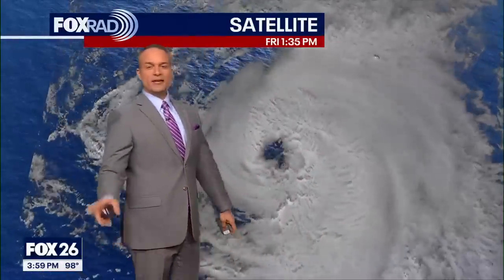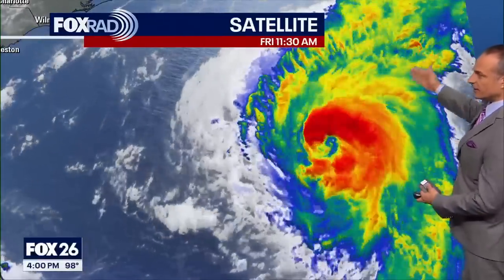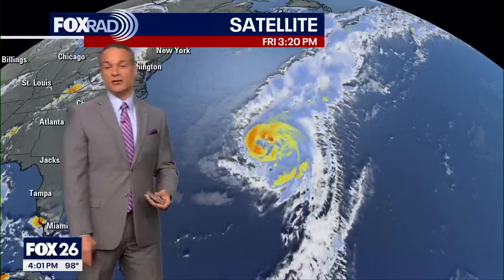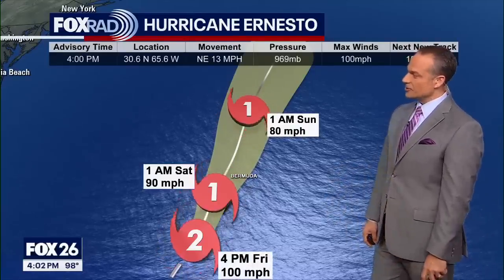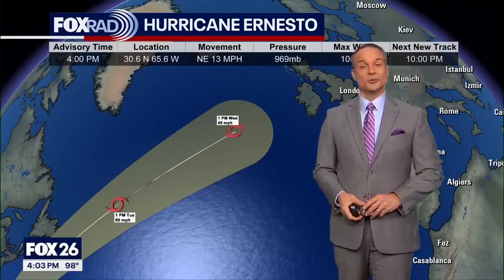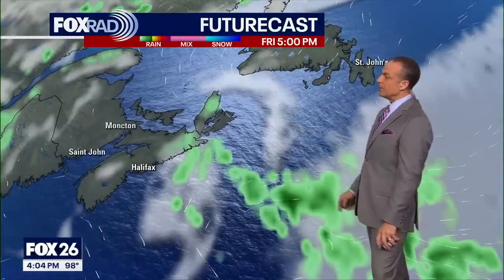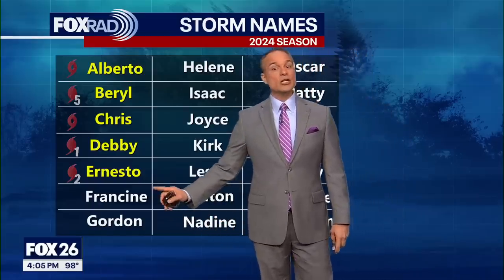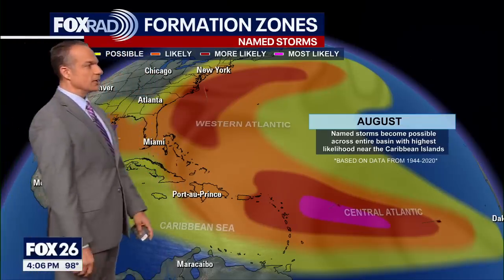Ernesto continues track toward Bermuda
Hurricane Ernesto is barreling toward the island of Bermuda as a category two storm. The system could make a direct impact on the island on Saturday morning, bringing the threat for winds up to 100 mph. The forecast track keeps the system well away from the US East Coast, but over the next few days it looks like it will brush by the far eastern provinces of Canada and eventually bring some high wind and rain to places like Iceland, Ireland and Scotland. Elsewhere, everything is pretty quiet across the Atlantic basin. There’s a sizable plume of Saharan dust that has moved into the Atlantic Ocean, so for now activity is going to be limited, but we are getting into the busiest time of the year so by the end of this month and especially September , we still expect a flurry of tropical activity.